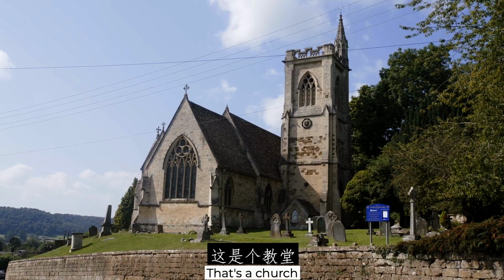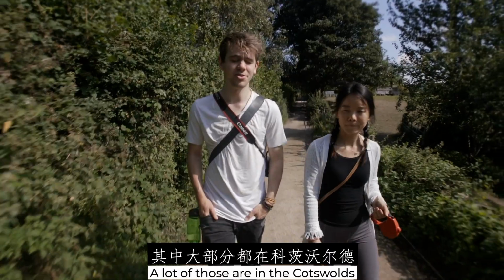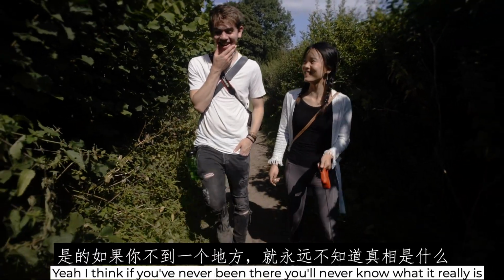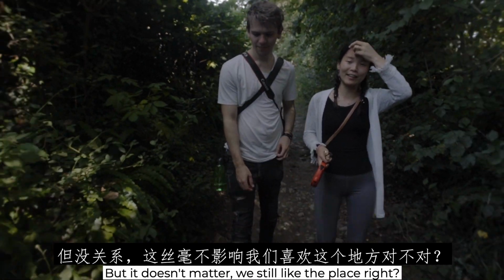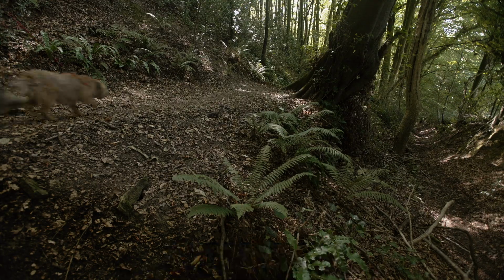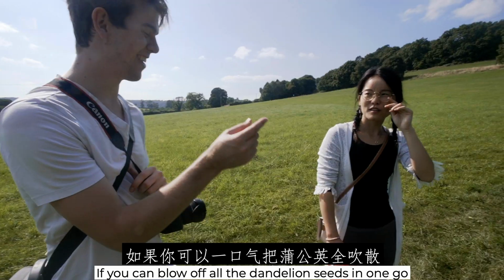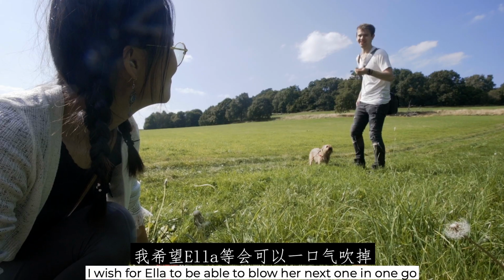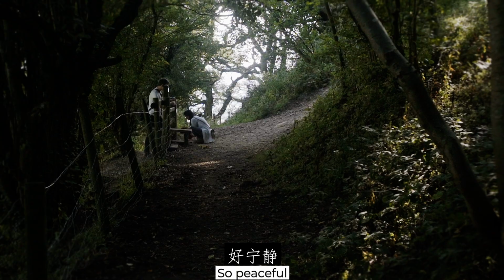The Cotswolds - Living in Britain's idyllic countryside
The Cotswolds makes us want to lay down on the grass all day, watching clouds, cows and sheep drift about merrily. It is the quintessential British countryside - Scott and his brother Rob show Ella around and discuss the ins and outs of how Britain is perceived from China.